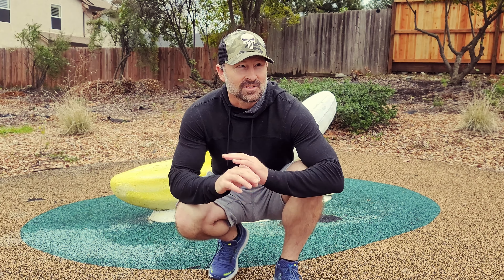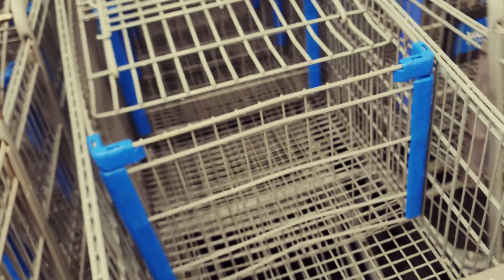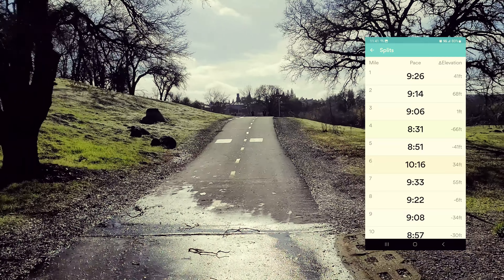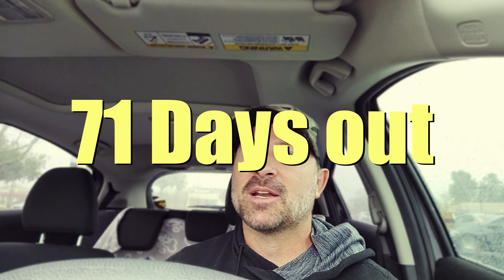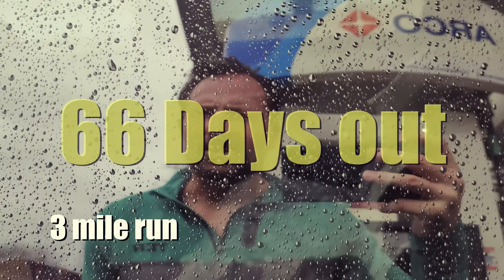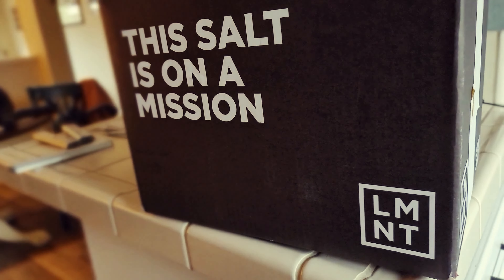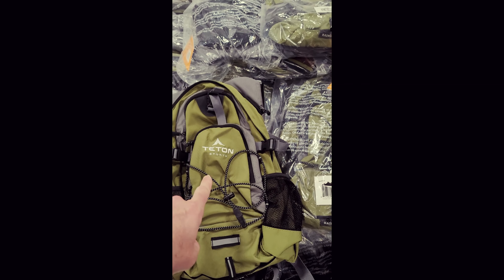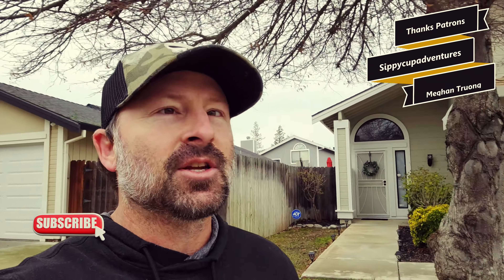1 week of marathon training| Marathon prep, E2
Marathon prep, Episode 2. I spontaneously signed up for the 6th hardest marathon on earth; The Catalina Island marathon. With only a short period to train, this is going to be tough! I've never done a marathon before! This is my journey, training for Catalina. Follow me, a beginner, to learn from my failures and successes.

Interested in the outdoor gear I used. I'm a Teton Sports Ambassador. I think they have the best gear for the best prices.

LMNT Referral: Your first purchase you'll also get a free sample pack.

Teton Oasis Backpack:

You don't even have to buy that product listed (on the Amazon links). Anything you shop and buy on the Amazon link within 24 hours helps me big time!  All the other links also helps me big time. Thank you for your support!